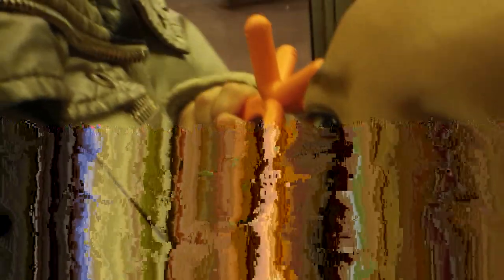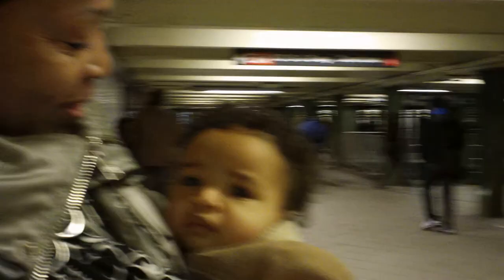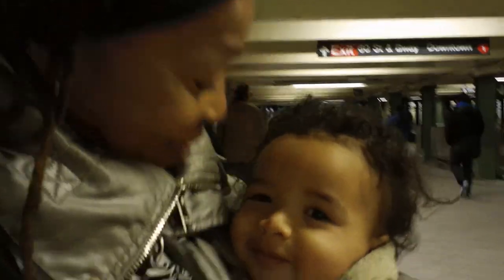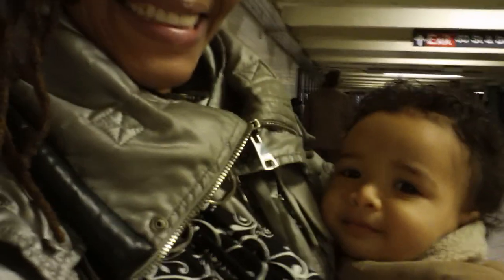Paciplay teether and pacifier holder REviEw /abc Kids Expo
an original and innovative product
compatible with most pacifiers --adapter required for button pacifier
made from non-toxic , BPA + phthalate free, FDA approved silicone
integrated strap design safely attaches pacifier without small parts
soft and flexible, paciplay is fun to grasp, stretch, squeeze + chew
14 playful designs to choose from in 6 vibrant colors
raised edges + textured surfaces soothe teething gums
unique design allows child to guide pacifier into mouth with ease
non-toxic, lead free clip securely attaches to child's clothing keeping paciplay + pacifier, close + clean
encourages sensory + motor skill development
easy to clean + bacteria resistant. Odorless + tasteless
CPSIA, EN71 + JFSL + CE compliant -- meets ASTM F963
product dimensions: length 8.5" (216mm) x 2" (50.8mm) dia center